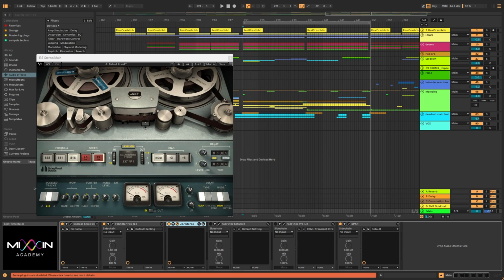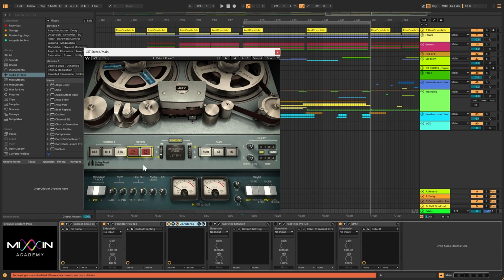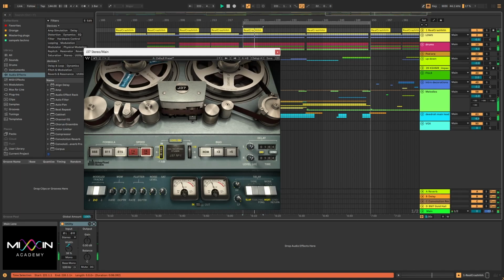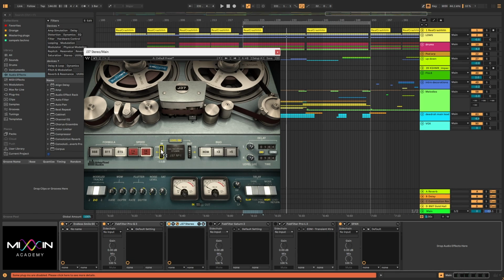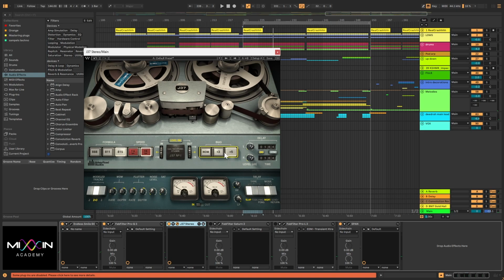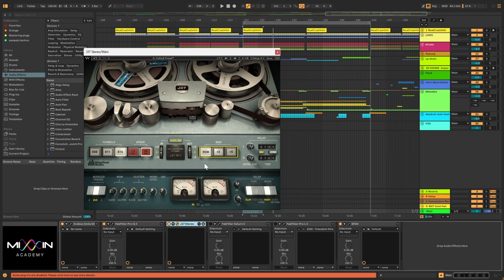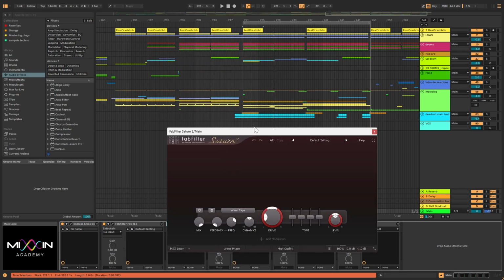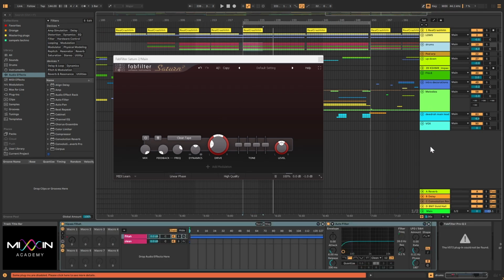Tape Machine Emulation | Special Processing (2/7) - Level 6 | Mixing & Mastering Course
This lesson explains the tape effect. The digital tape effect is created to be an equivalent of recording audio to a tape and reproducing it from the tape.